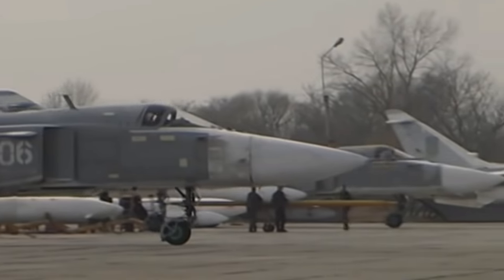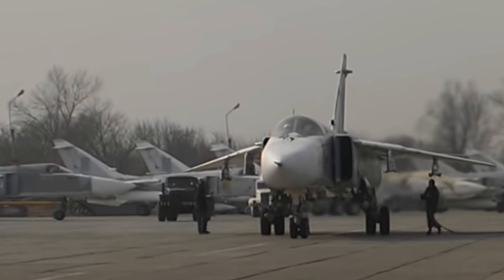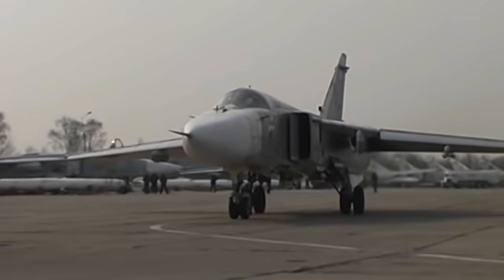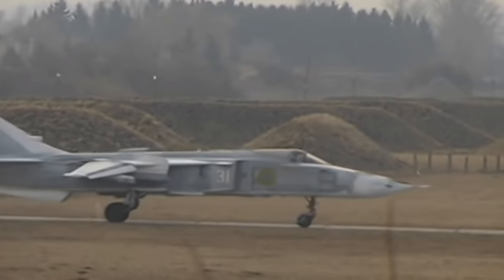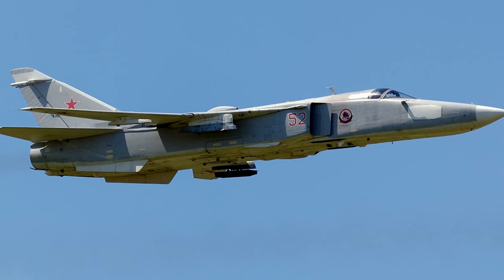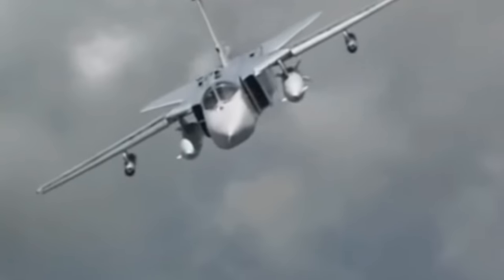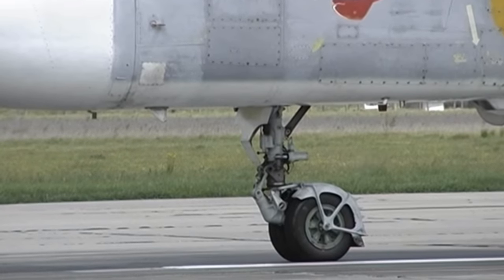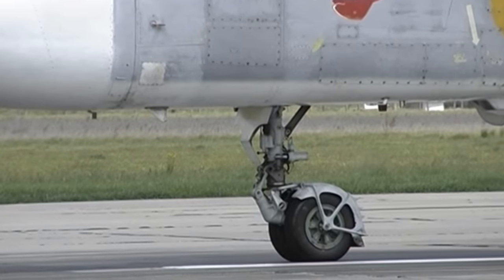Sukhoi Su-24 'Fencer' - Russian Strike Fighter Bomber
The Su-24 remains a powerful long-range, low-level strike attack aircraft with real all-weather precision attack capability. With its variable geometry swing wing and side-by-side cockpit, the Su-24 is inevitably compared with the US General Dynamics F-111. The aircraft was never intended or used as a strategic bomber, however, a fact obscured by such comparisons. The Su-24 is more broadly equivalent to the Anglo-German-Italian Tornado.

   The Fencer was designed to replace the Yak-28 in the all-weather low-lever tactical strike and attack roles. This aircraft can carry up to 8 000 kg of ordnance, however normal capacity is around 4 000 kg. It was intended to carry free-fall TN-1000 and TN-1200 nuclear bombs, and a variety of conventional free-fall bombs, rockets and guided air-to-surface missiles to attack fixed and mobile targets with pinpoint accuracy. While optimized as a supersonic bomber the aircraft was also intended to have a secondary photographic reconnaissance role, and to replace the Brewer in the electronic warfare role.

   The design of what became the Sukhoi Su-24 began in the early 1960s. Sukhoi, however, abandoned its initial design (an enlarged, twin-engined aircraft based loosely on the Su-7 configuration, but with a tandem cockpit) in favor of the compound Delta T6. This featured fuselage-mounted lift jets for enhanced STOL performance. The lift jets were heavy and bulky, however, and the T6 was redesigned six months later.

   The resulting T-6-21G prototype had no lift jets (leaving increased space for fuel and weapons) but did feature a VG swing wing. This was added to improve take-off and landing performance. The aircraft made its maiden flight during May 1970 and was ordered into production as the Su-24 in late 1970.

   The production Su-24 entered frontline service in 1973. The Su-24 was deployed with the Group of Soviet Forces in Germany in 1979, and in Poland. From 1984 the Su-24 saw active service during the War in Afghanistan.

   The original Su-24 underwent slight changes in configuration during production, and this led NATO's ASCC to assign three reporting names (Fencer-A through to -C). The aircraft was fast and stable at low level, and could carry an impressive warload (though only at the expense of range) but its avionics were backward and unreliable. The aircraft was thus never as capable as Western attack aircraft.

   The improved Su-24M (Fencer-D) was a much better aircraft, and entered service in 1986. The Su-24M introduced upgraded avionics, with separate Orion-A forward-looking attack and Relief terrain following radars. It also had a Kaira 24 laser and TV sighting system which gave PGM compatibility. The Fencer-D had a retractable refuelling probe above the nose, and could carry a buddy refuelling store on the center-line. A replacement for the ageing Su-24s is a new Su-34 long-range interdictor, which is a derivative of the Su-27 air superiority fighter. It has been adopted by the Russian Air Force. Upgrade programmes continue for surviving Russian Su-24s to extend their service lives. Recently upgraded aircraft are referred as Su-24M2.